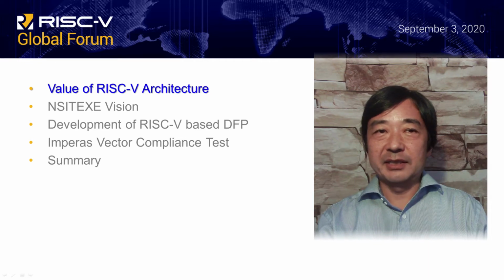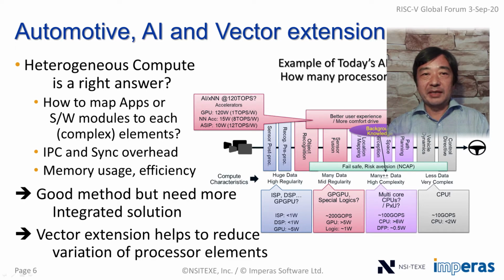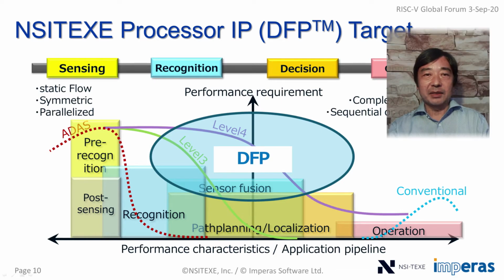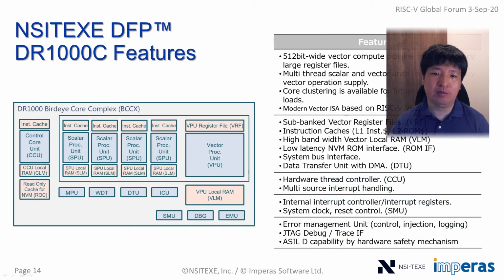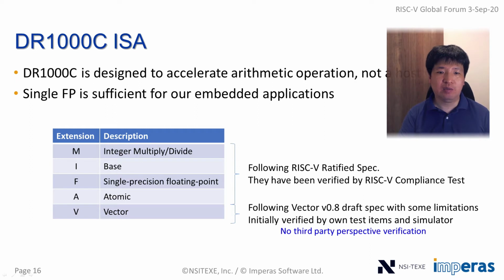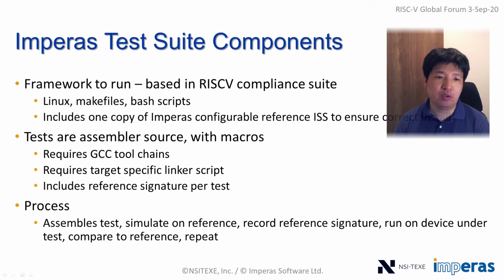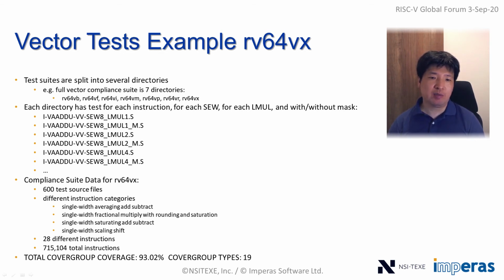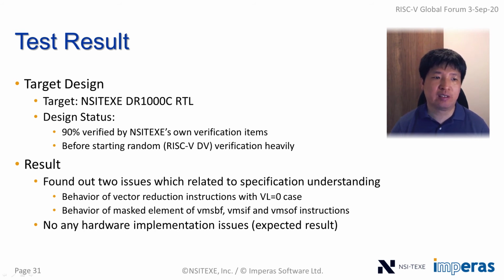Vector Compliance Testing for RISC-V - Hideki Sugimoto & Koji Adachi, NSITEXE Inc.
The first step to testing a RISC-V vector instruction implementation is to test compliance to the specification. To do this requires both compliance tests and a reference model. NSITEXE, with its Data Flow Processor (DFP) IP block, required such testing for its implementation of the vector engine. The Imperas RISC-V ISS, riscvOVPsim, is in use as the reference model for the RISC-V Compliance Test Suite (CTS). Imperas has developed a Directed Compliance Test Generator, which achieves over 95% functional instruction coverage with those tests generated. Using the Vector CTS for the NSITEXE configuration has enabled confirmation of compliance with v0.8 of the RISC-V vector specification. This paper will discuss the NSITEXE DFP vector engine implementation, the generation of the Vector Compliance Tests for the NSITEXE configuration and the results of those tests including coverage data.